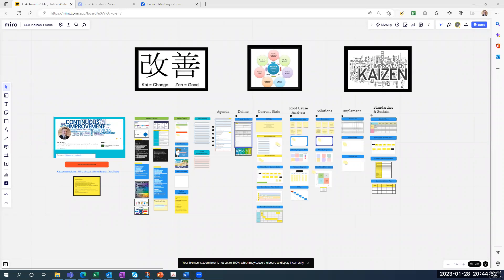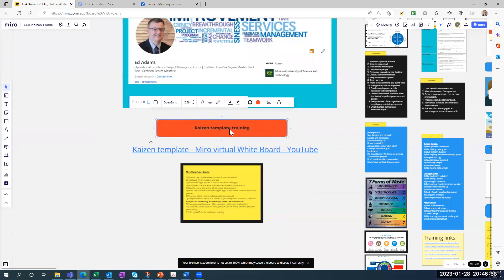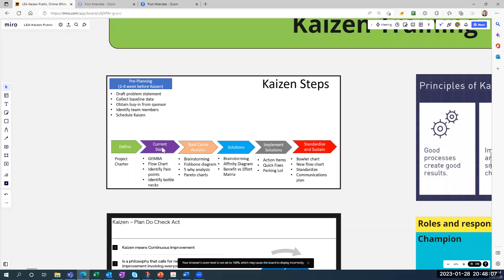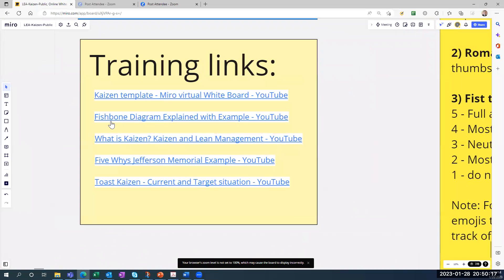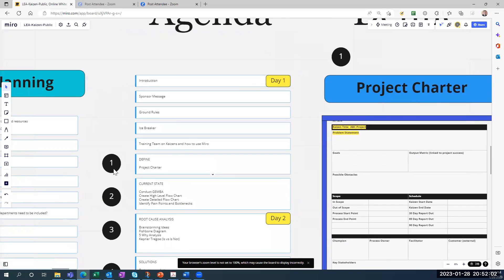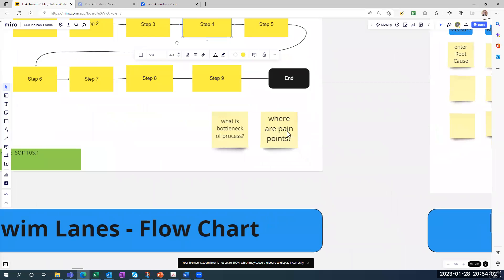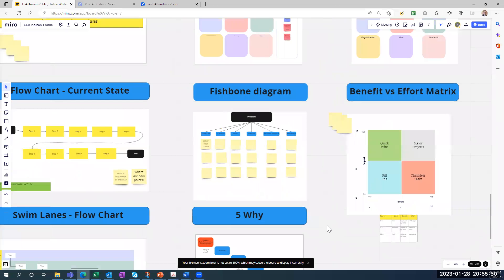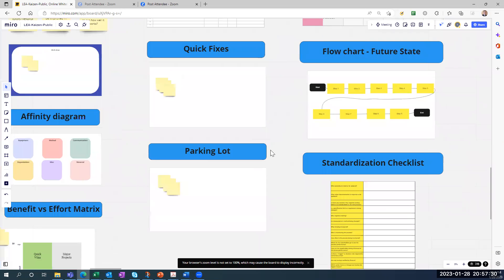Miro Kaizen Template Jan 2023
Miro Kaizen Template used for virtual Kaizens.  You can get a free copy of the template in the Miro application (see Miroverse).

The Miro kaizen templates contains over twenty ready-to-use templates that are presented in a sequential order and easy for a team to collaborate in a common space. The systematic layout of the Miro kaizen template makes it simple for the facilitator and team to move through the kaizen process. The virtual aspect of the whiteboard makes it easy for team members to contribute to the kaizen – they can add virtual post-it notes and participate in votes.

I have used this Miro kaizen template numerous times and find it very useful.   I have found that the templates help reduce the time of the kaizen event.

Ed Adams, Master Black Belt Lean Six Sigma